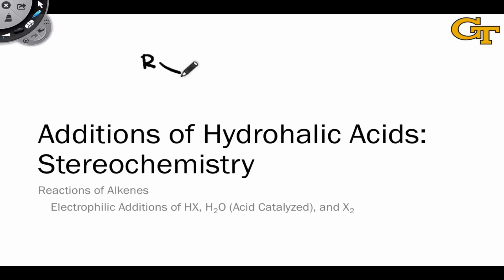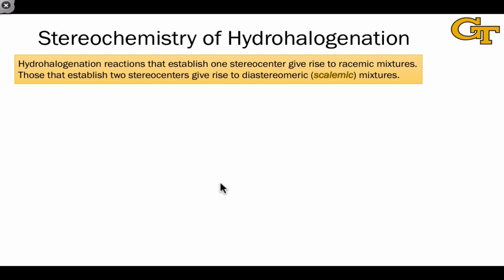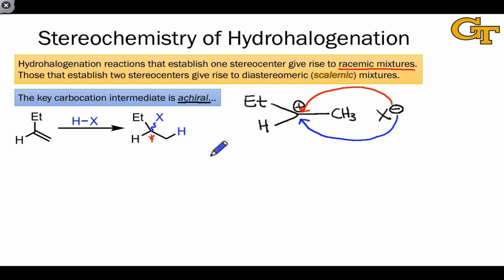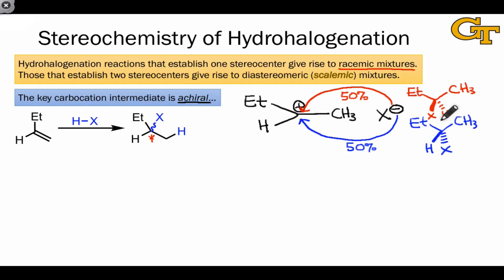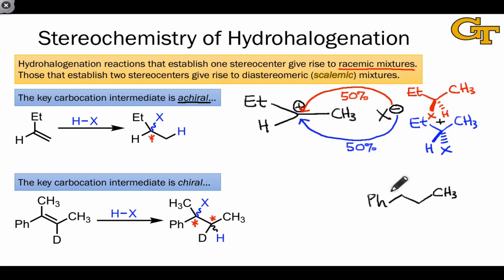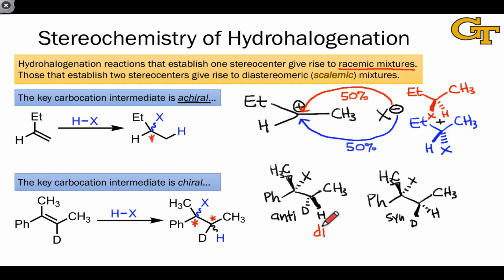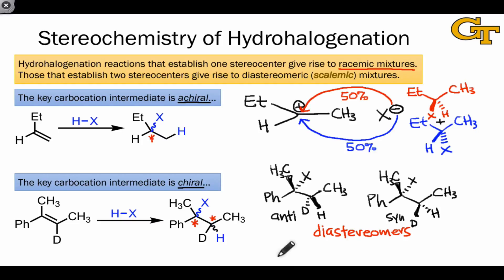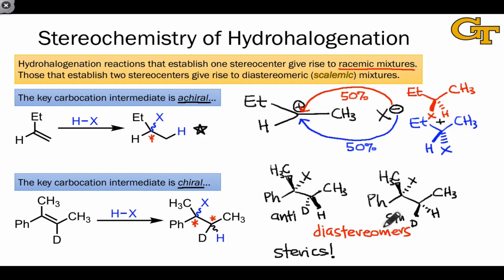23.02 Stereochemistry of Hydrohalogenation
Racemic and scalemic mixtures in hydrohalogenation reactions.